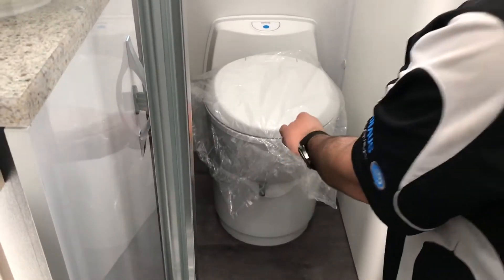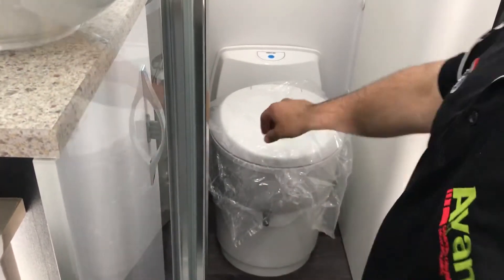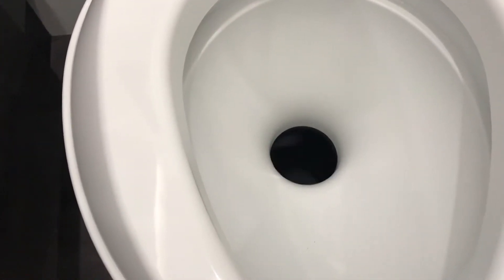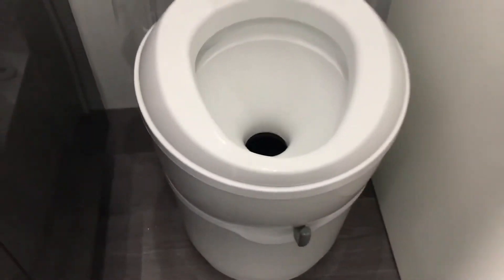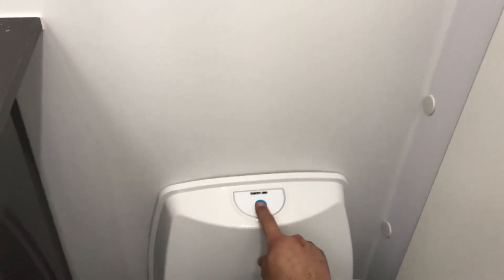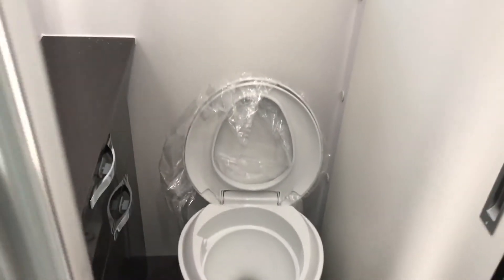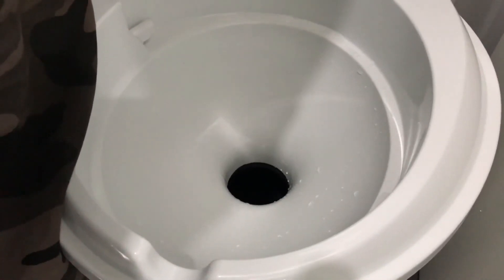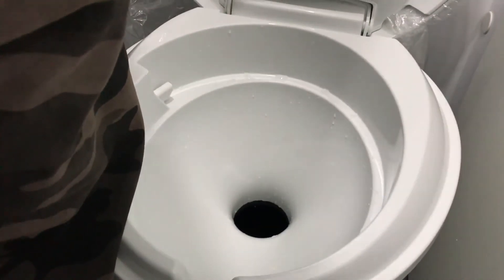Avan Toilet part 1